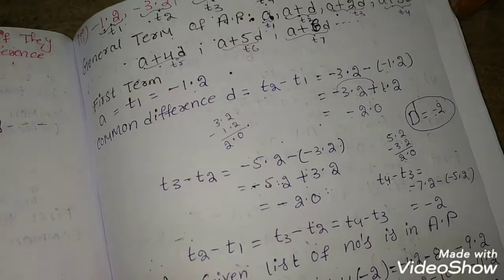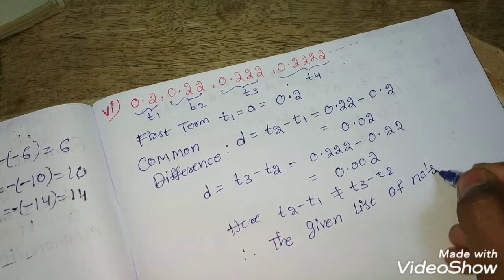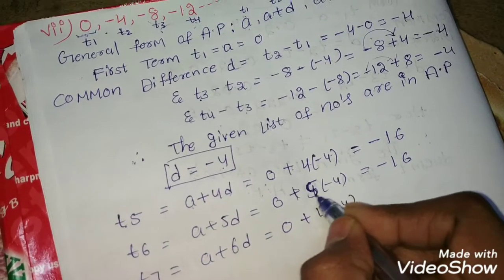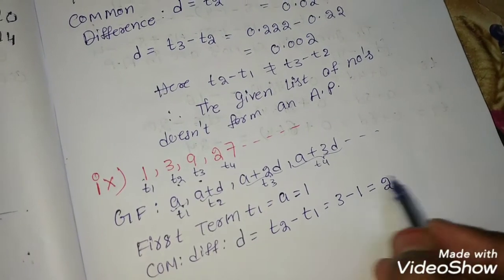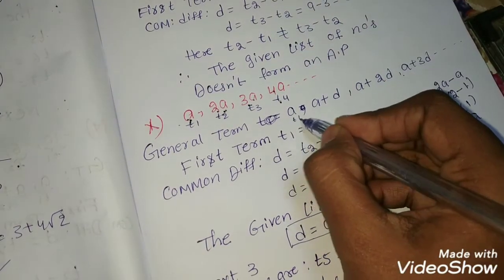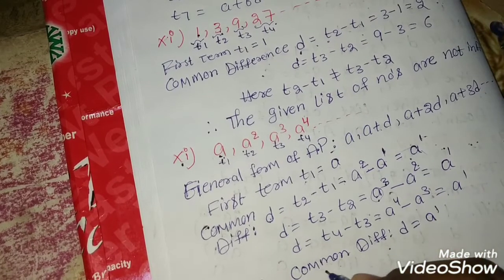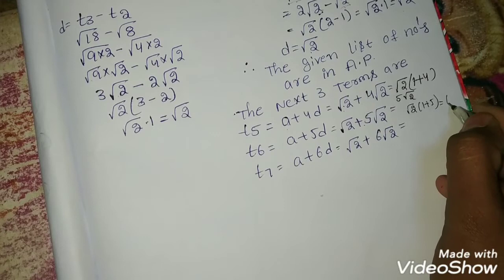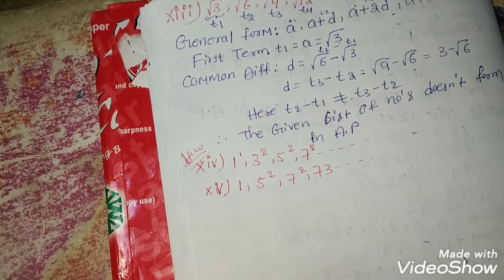Arithmetic progression 1stExercise problems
Exercise 1.1Qno.4)vi to xv (Karnataka state board syllabus)
Exercise 5.1Qno4)vi to xv (cbsc and NCERT students)
Exercise 6.1 Qno.4)vi to xiii(AP & TS state board syllabus)